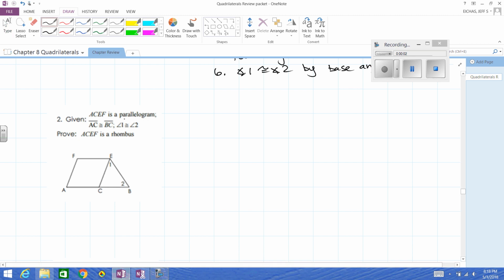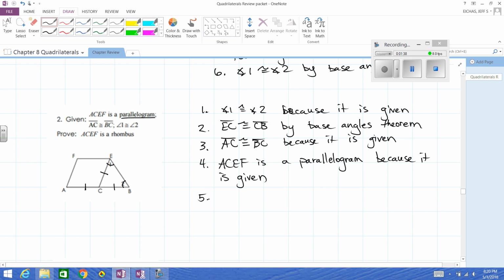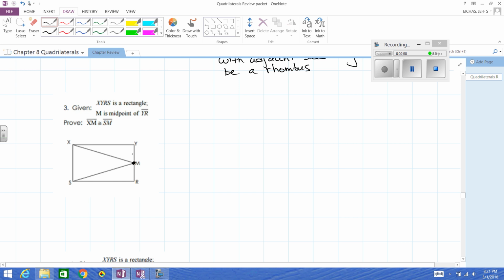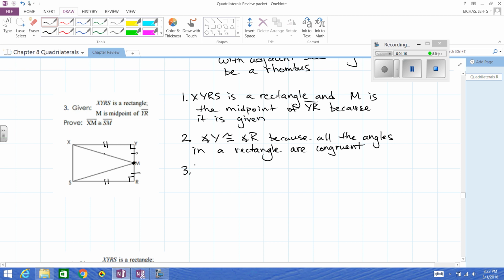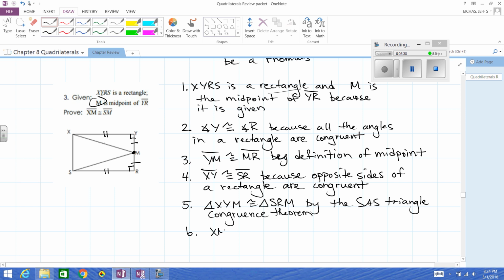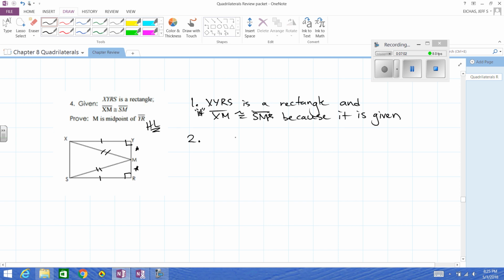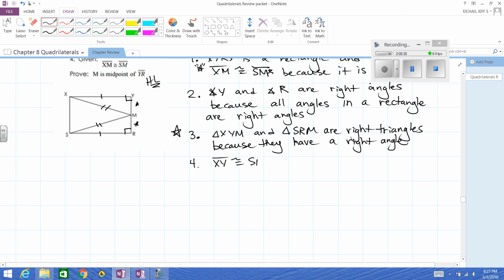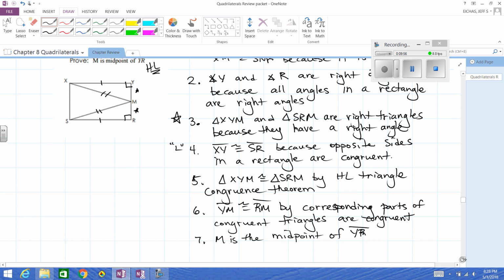CHP 8 Review solutions s32 2 32 4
More video solutions to the review packet.  Chapter 8 quadrilaterals synthetic proofs numbers 32.2 through 32.4.